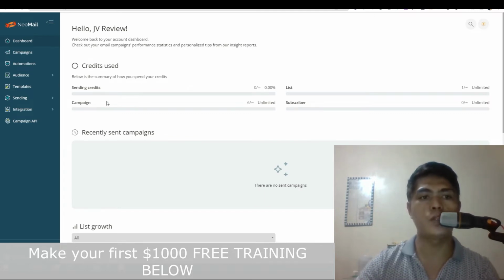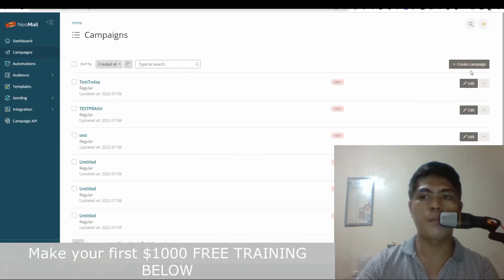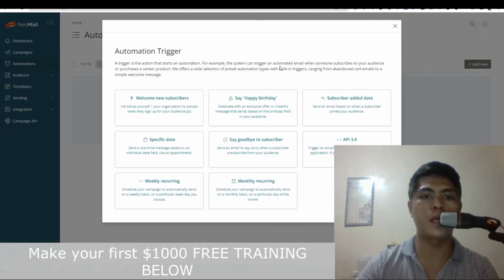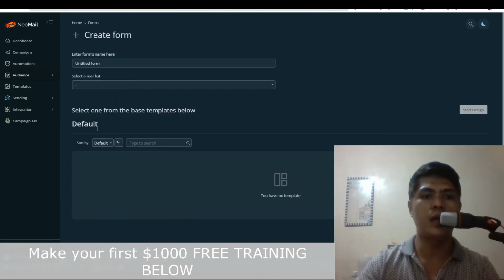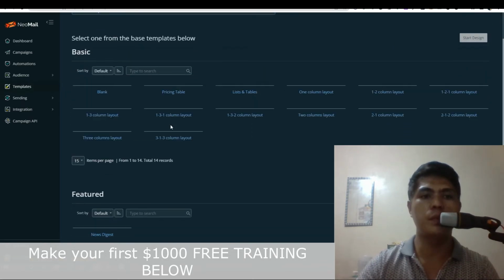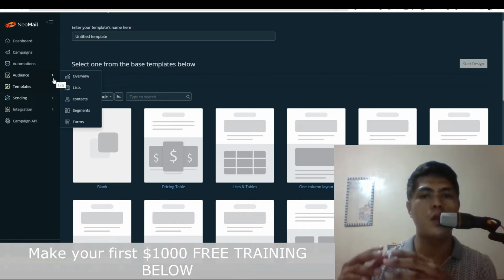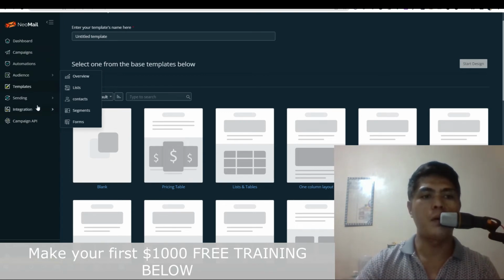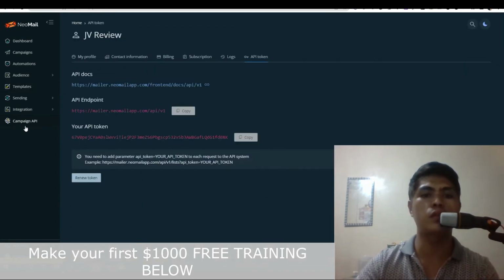NeoMail Review: With My Exclusive $800 NeoMail Review Worth Bonus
In this detailed NeoMail Review review I will go through how NeoMail works and my  EXLUSIVE $900 NeoMail worth bonus!

NeoMail is a Brand-New cloud-based Autoresponder helps you send unlimited Emails To Unlimited Subscribers And Unlimited Lists With No Monthly Fee and No Hidden Charges!
Imagine sending unlimited emails automated at the push of a button and turning it into hundreds and thousands of subscribers being added to your lists within minutes giving you the ability to reach out to the massive audience without breaking a sweat and for free!

NeoMail Review, NeoMail Bonuses, NeoMail Software Review, NeoMail App Review, NeoMail Product Review, NeoMail Demo, NeoMail Product Demo

From 0 To $1,000 in 30 days.